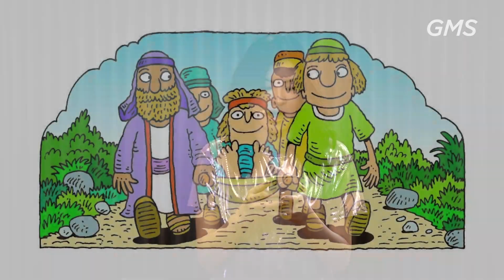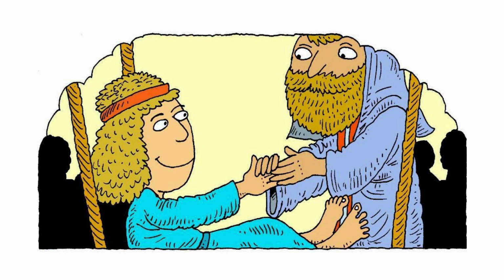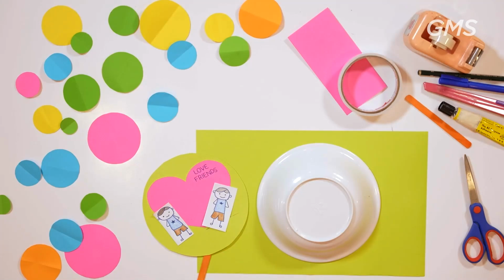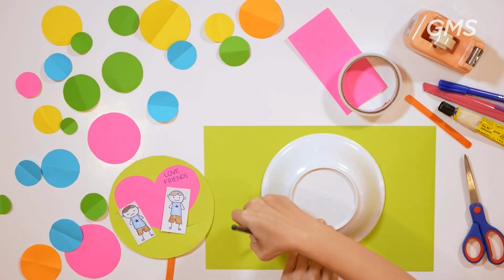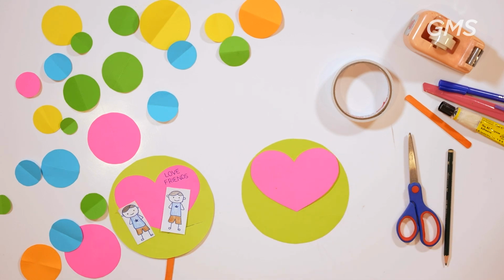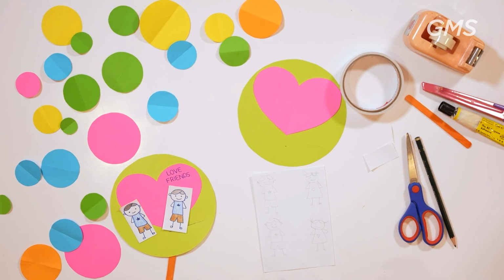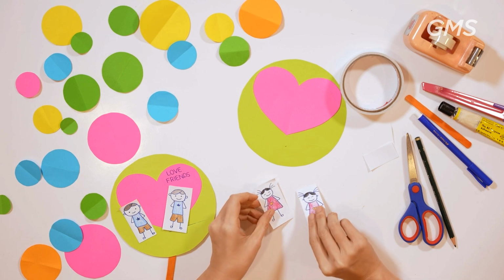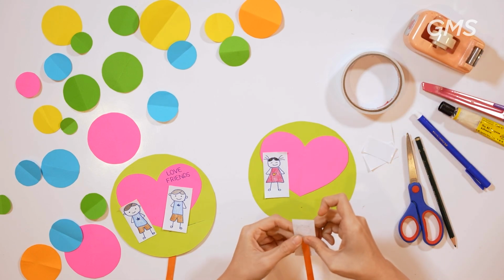Eaglekidz English Service - 21 Februari 2021 (Kids Online Service)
Welcome Home